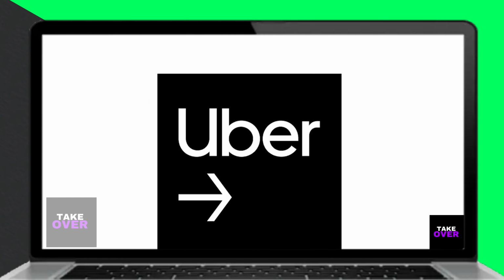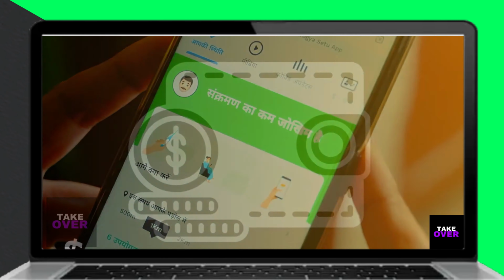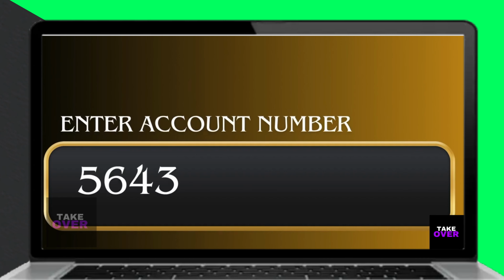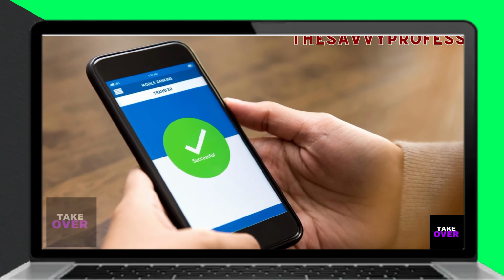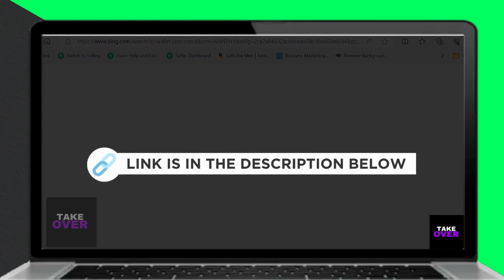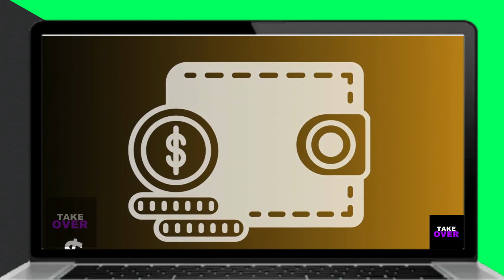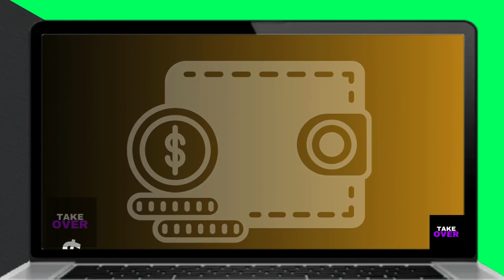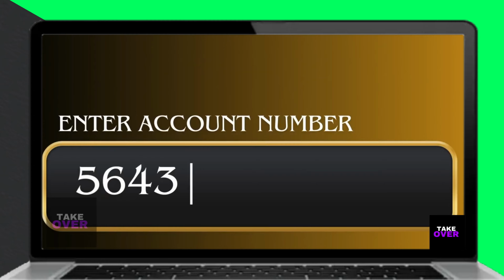How To Get Money Off Uber ( How Do I Withdraw/Cash Out Money From Uber? )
How To Get Money Off Uber (How Do I Withdraw/Cash Out Money From Uber?).  In this video tutorial I will show you how to get money off Uber.